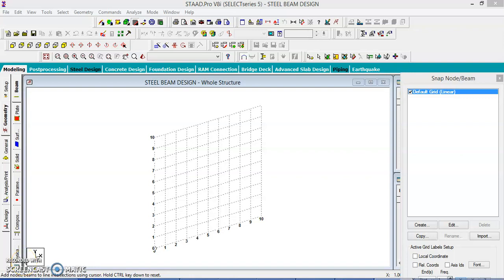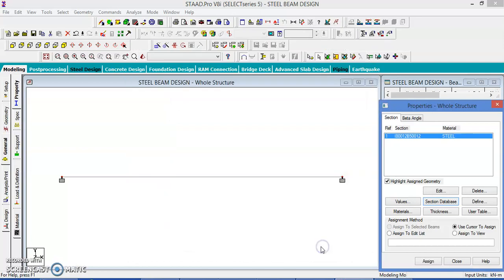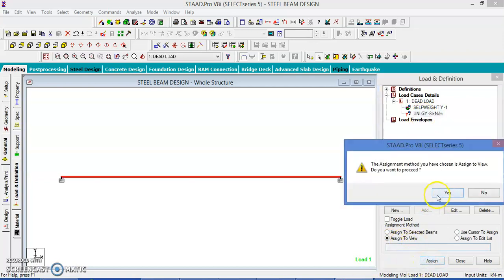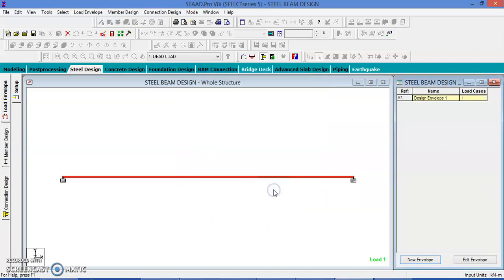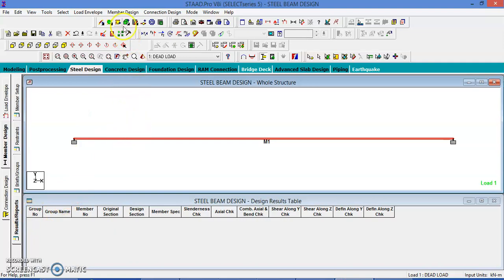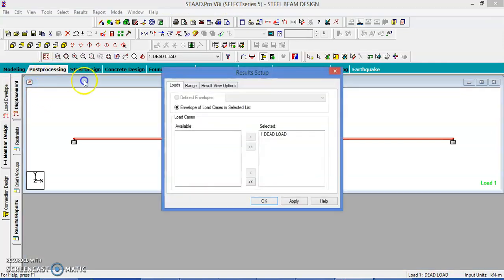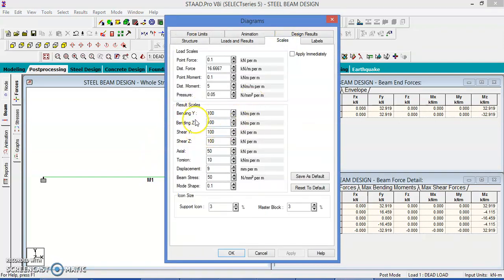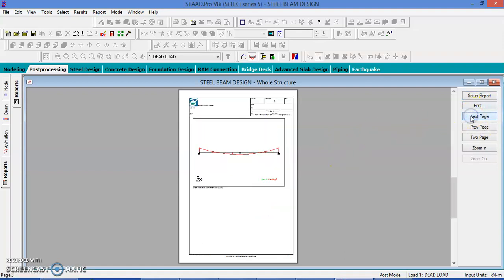Analysis and design of a steel beam using staad Pro